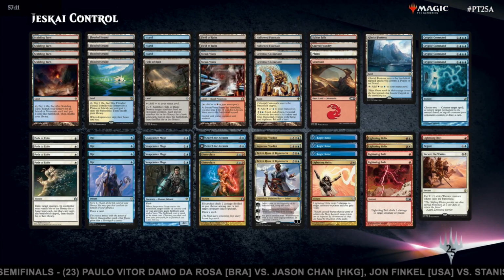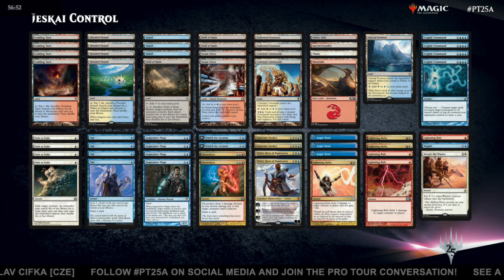Pro Tour 25th Anniversary: What Should I Play in Modern with Simon Goertzen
Seriously, what should I play in Modern? Do any of the decks play Mulldrifter? Cloudblazer? No? Ok, I'm stumped. Tell me what to do, Simon Goertzen.